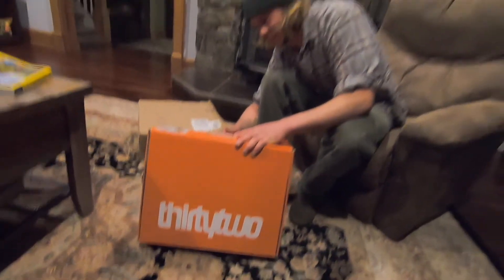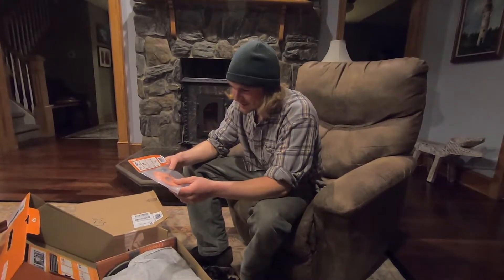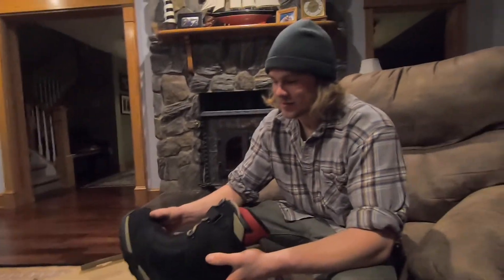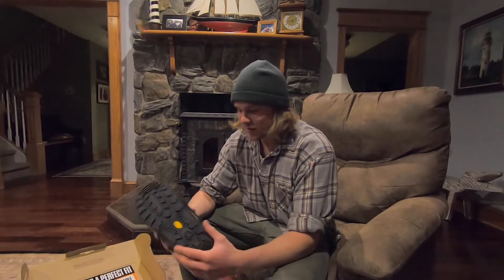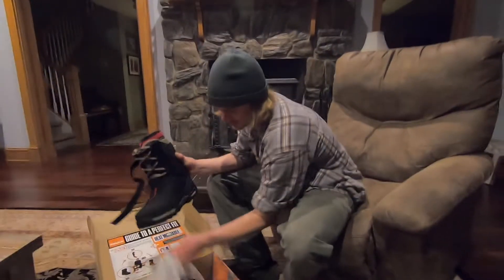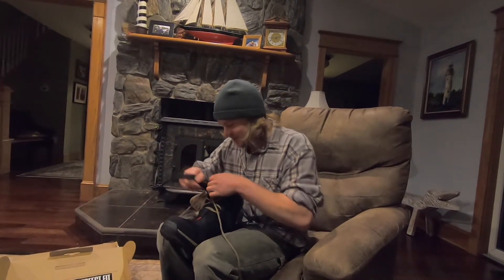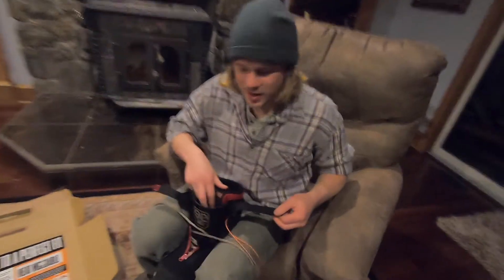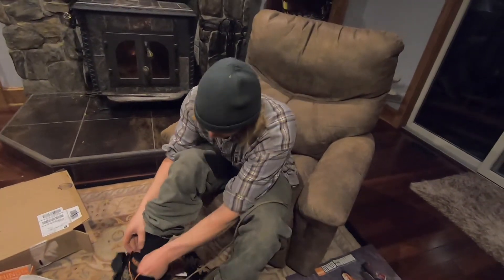thirtytwo TM 2xlt Jones unboxing and review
initial thoughts, unboxing and review on the thirty-two TM 2xlt snowboard boots. this is the Jones series. let me know what you think and if you have any questions!